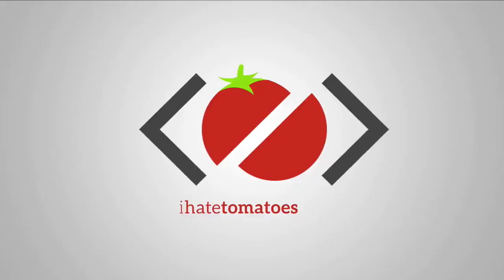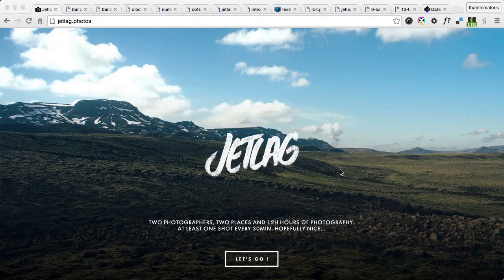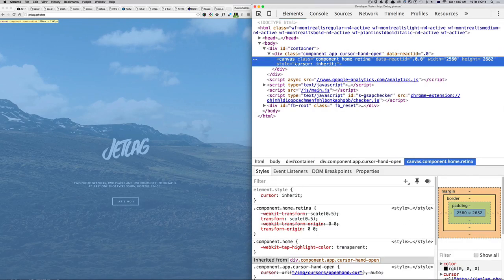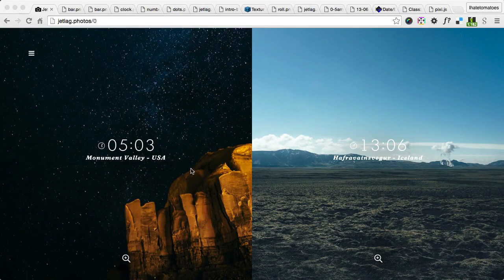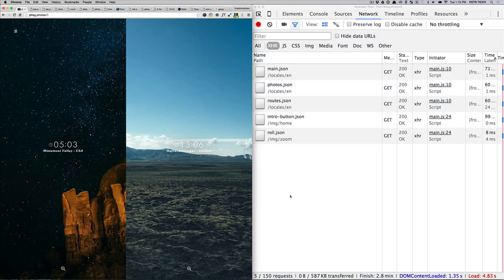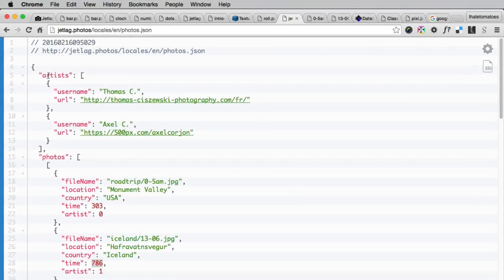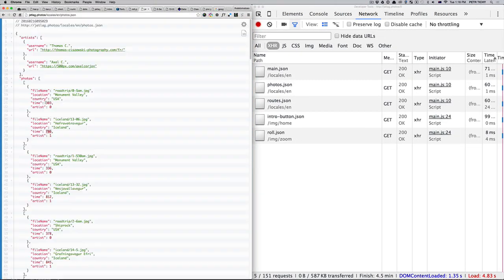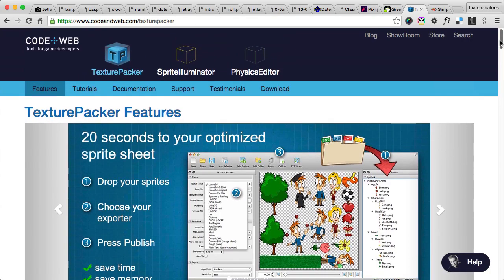Jetlag - Pixi.js and GSAP Page Transitions Deconstructed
How was the jetlag.photos website created?

Find out how was the page transition created using Pixi.js, GreenSock and canvas and a few image sprites.